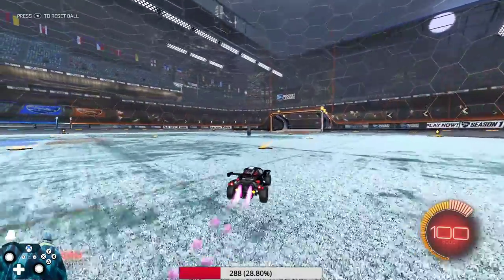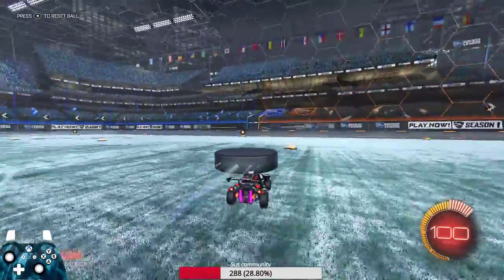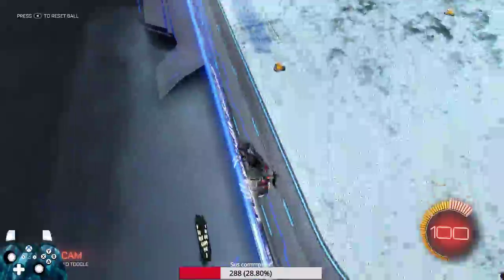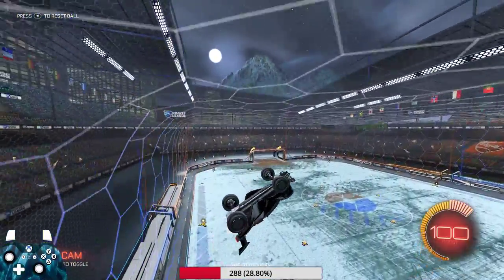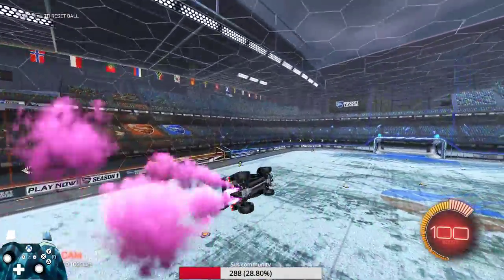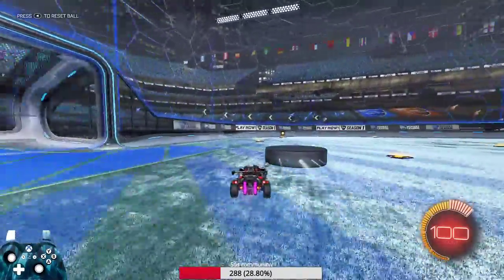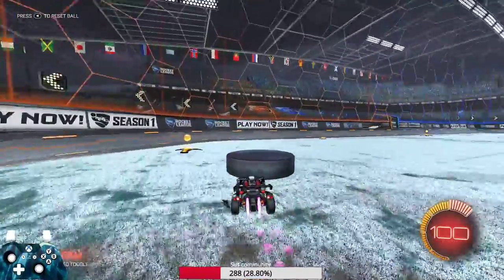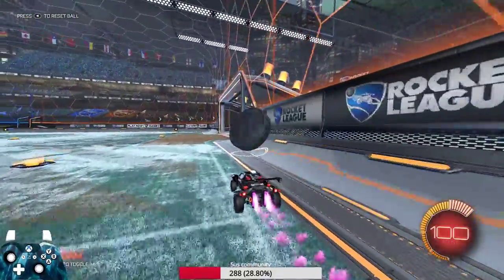Advanced Snowday Mechanics/ Top 100 Snowday Player!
id love to see ya there! if you have any questions please lmk